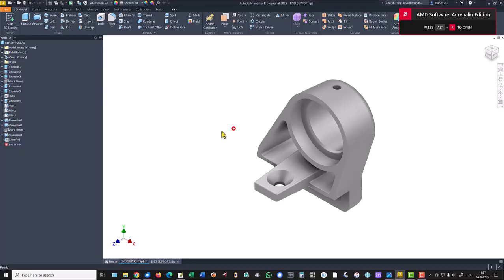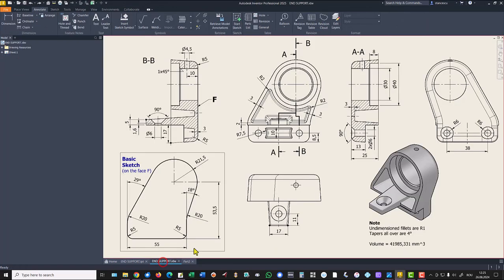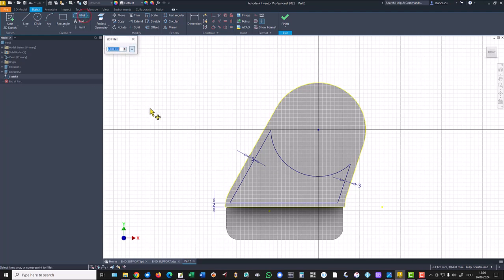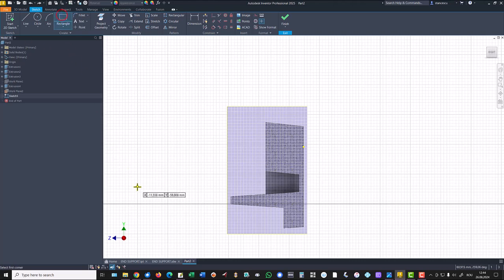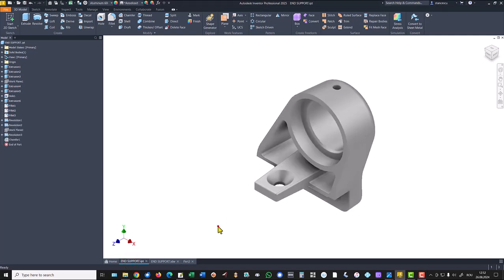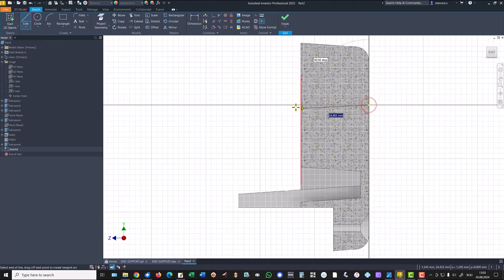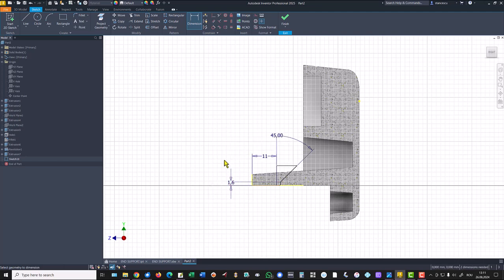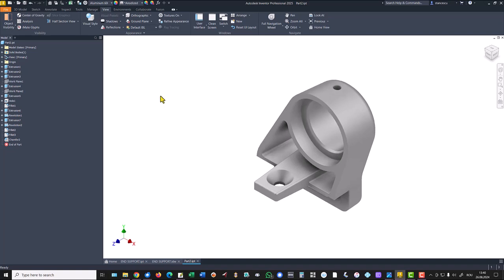Tutorial Inventor - 495 END SUPPORT